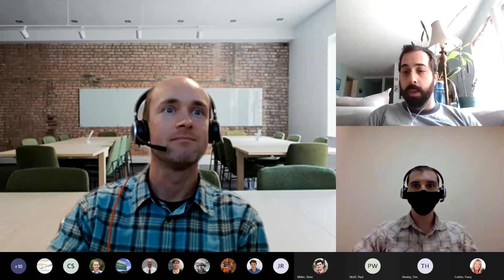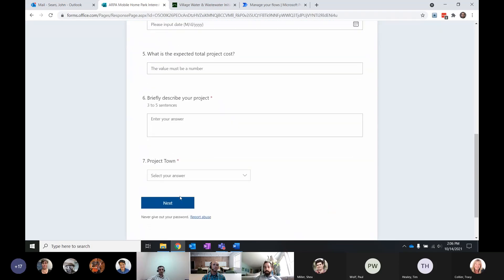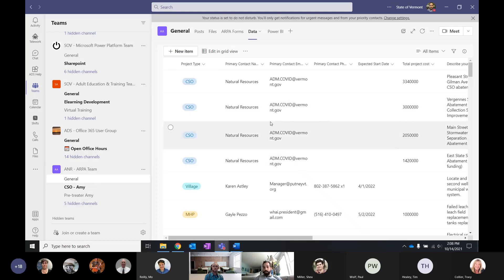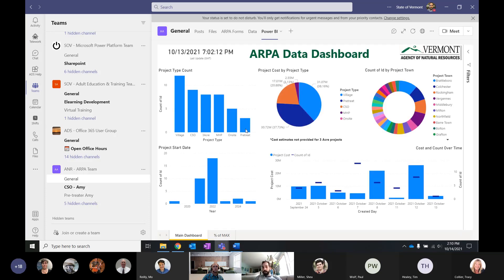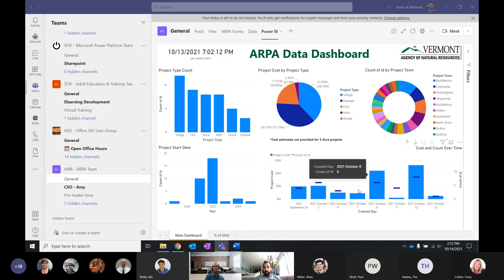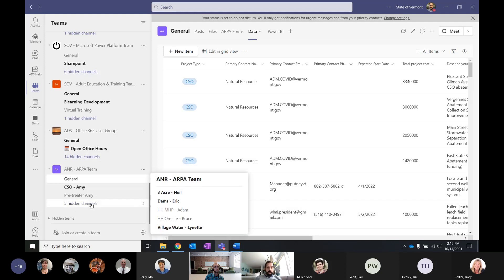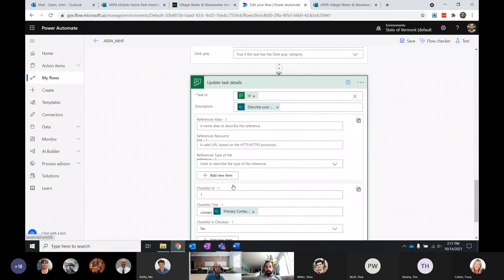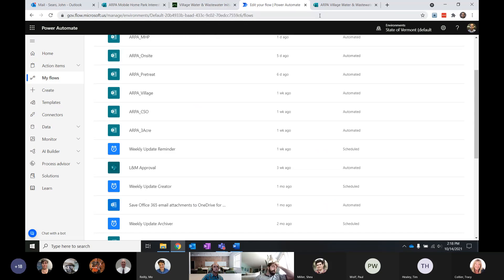Power Platform Demo: Forms and Dashboard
John Sears outlines an Office 365 system for cataloging interest in Federal Funds utilizing: Microsoft Forms, Power Automate, Sharepoint Lists, PowerBI, Planner and Outlook. Give it a look to see how these tools can be used in tandem for a powerful, versatile, low/no code, and especially QUICK IT solution. Afterwards we discuss Power Automate best practices.